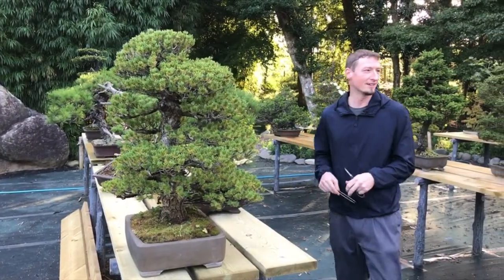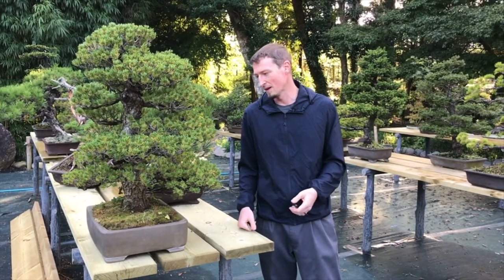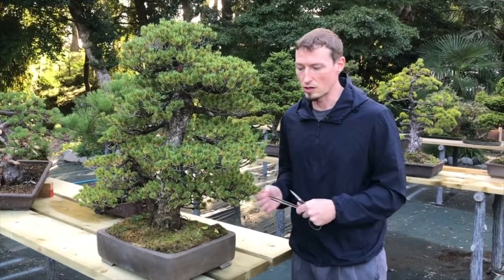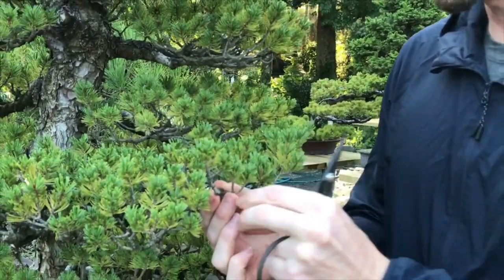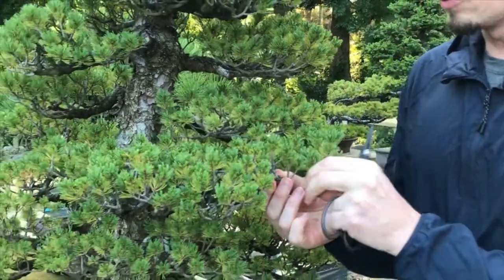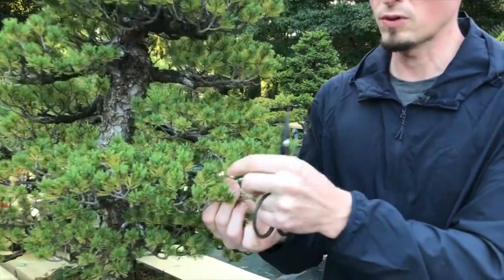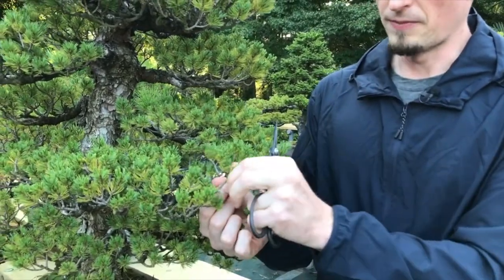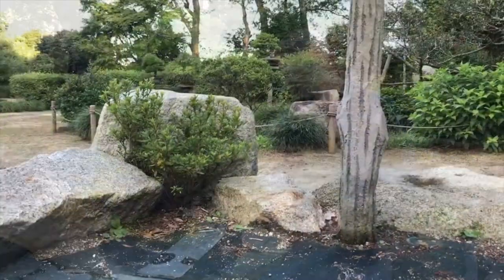Conifer bonsai techniques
This time join us for a a brief stroll through the garden (I'm trying to figure out the new gimbal I bought) and an overview of fall maintenance for your coniferous trees.  I wanted to provide just that, an overview, of the work you could be getting into with the different kinds of conifers you all might have at your homes.  Next time I will go much deeper into multi-flush pine shoot selection, and towards the end of October put my big boy pants on and share with you the complete restyling of the fantastic cascade Hemlock you see in this video.